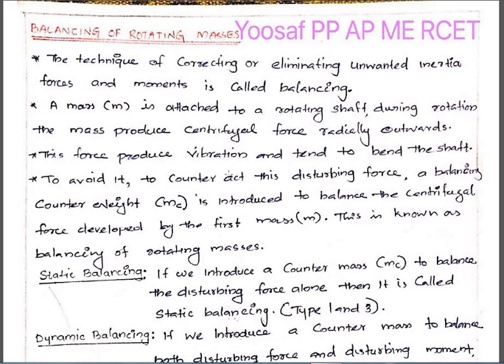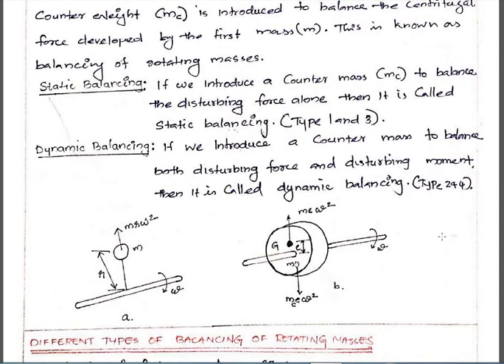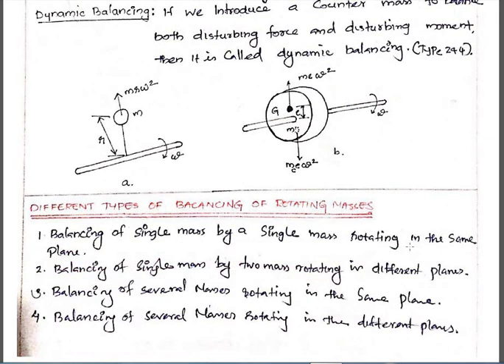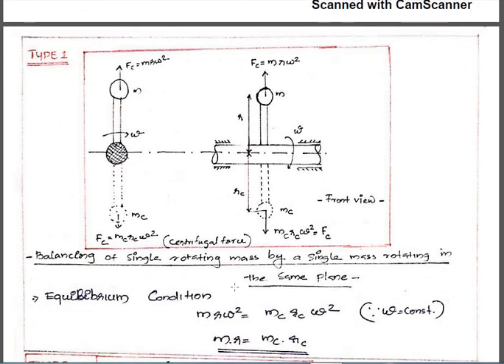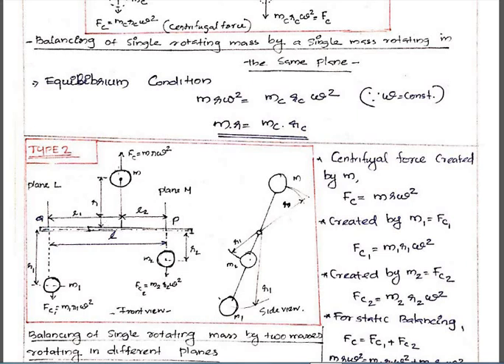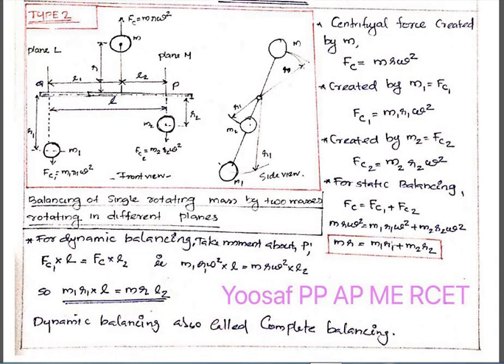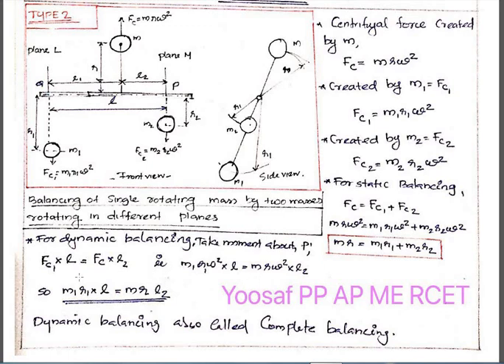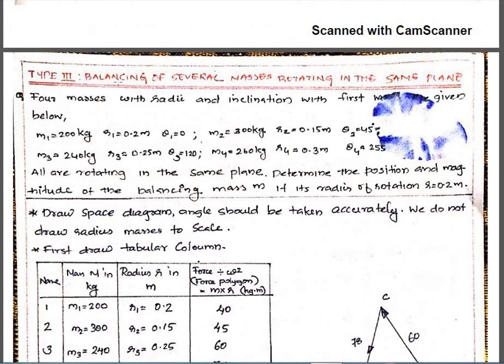KTU ME 304 DYNAMICS OF MACHINERY-MODULE 3-INTRODUCTION TO BALANCING OF ROTATING MASSES.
You will get an insight into the topic introduction to the balancing of rotating masses in mechanical engineering stream of KTU subject Dynamics of Machinery.